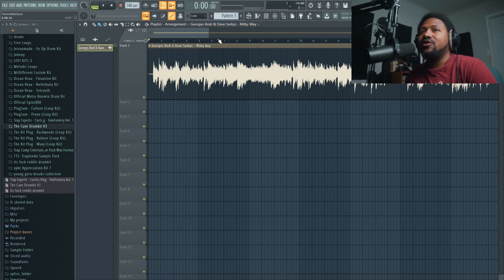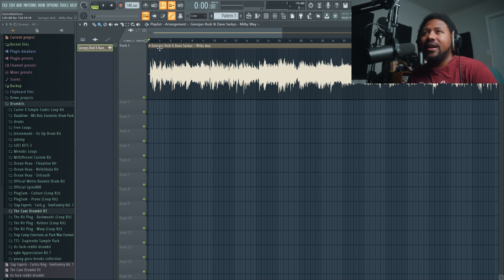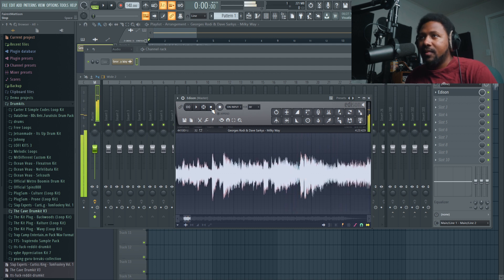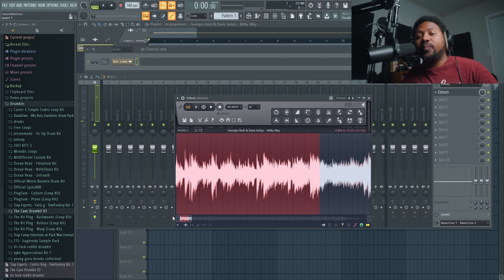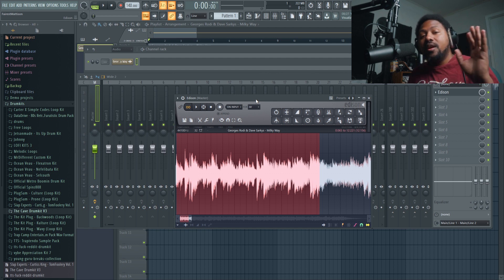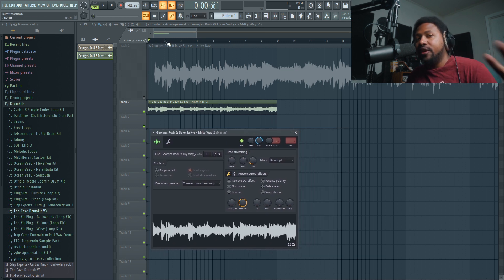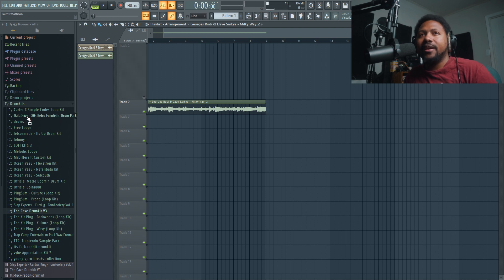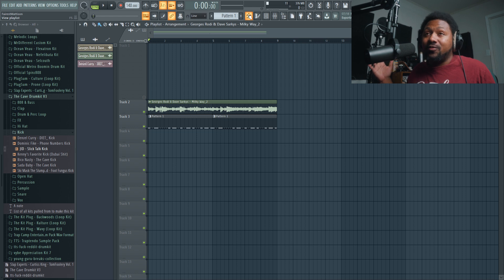FL Studio Beginner Sampling Tutorial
In this video, our host MR Different will show you how to sample in fl studio (the easy way).

We appreciate all the support you show, we love hearing from you in the comments :)